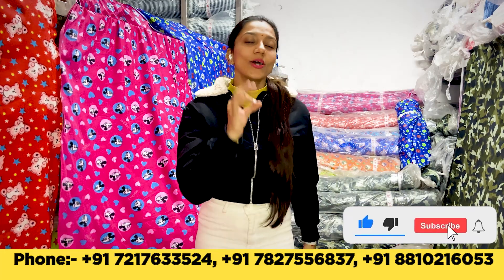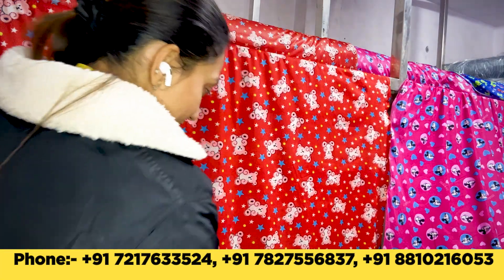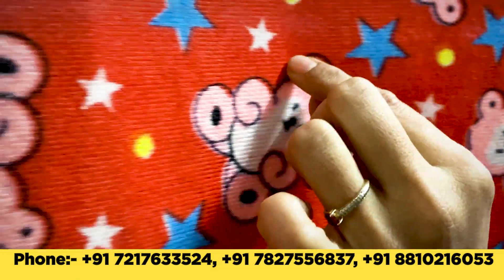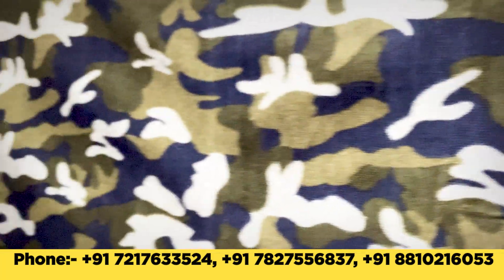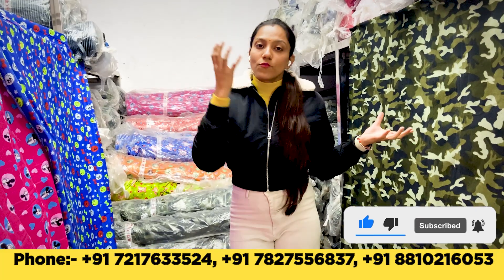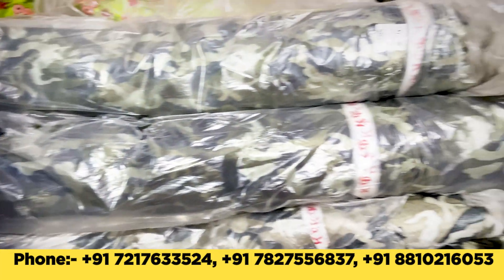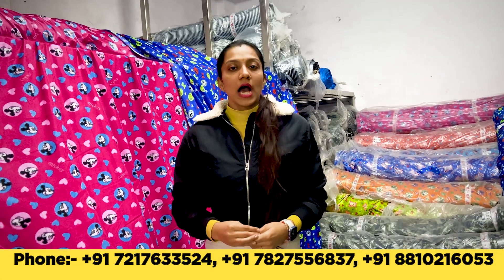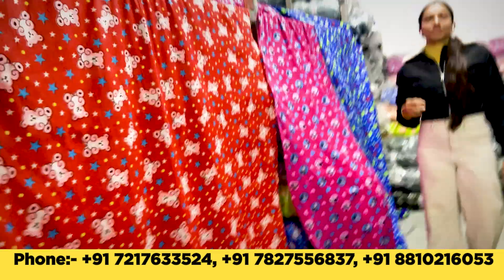दिल्ली गाँधी नगर " होलसेल में कपड़ा ही कपड़ा, सबसे सस्ता कपड़ा ,jaldi aaye और jaldi paaye 😇😇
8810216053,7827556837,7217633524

KARAN TRADERS
Address:- 👇

9/3518, Mahavir Gali, Near Sunder Chowk, Gandhi Nagar, Delhi-110031

cheapest fabric market in delhi
fabric wholesale market in delhi
fabric market in delhi
export fabric market in delhi
export surplus fabric market in delhi
designer fabric in delhi
fabrics manufacturer
fabric manufacturer
wholesale market in delhi
shirts manufacturer in delhi
sasta kapda market in delhi
fabric manufacturer
designer clothes market in delhi
designer fabric market in delhi cheapest fabric market
cheapest sofa fabric market in delhi
fabric wholesale market
Lycra polyester fabric wholesale market
wholesale market fabric
wholesale fabric market
suiting shirting fabric wholesaler
fabric wholesale in gandhi nagar
shanti mohalla fabric market delhi
suiting shirting fabric wholesale
pant shirt fabric wholesale market
wholsele fabric in chandani chowk
suiting shirting wholesale market

lower lower fabric
mens lower & plain fabric manufacturer
mens lower & polyester lycra fabrics manufacturer
mens lower and mens lower & t shirt fabric manufacturer
lower manufacturer in delhi
Lycra lower fabric & polyester t shirt fabric manufacturer
single jersey knitted fabric and men's lower manufacturer
lowers fabrics lycra fabric
4way lower fabric
2way lower fabric
 polyester lower fabric lowers fabric
sports wear  lower fabric
grey melang polyester lower fabric

wholesale fabric suppliers in india
designer fabric wholesale suppliers in india

4 way lycra fabric price in delhi
4 way lycra fabric wholesale price
4 way lycra fabric price in ludhiana
4 way lycra fabric surat
ns lycra fabric surat
ns lycra fabric price
ns fabric full form
ns lycra fabric full form

the textile blogger
katran market mongalpuri
wholesale market
winter jacket manufacturers in india
jacket manufacturers in ludhiana
jacket fabric price
winter jacket fabric types
jacket manufacturers in delhi
jacket fabric ludhiana
jacket manufacturers near me
polyester jacket fabric
Hoodie fabric wholesale near me
Hoodie fabric wholesale in india
Cotton hoodie fabric wholesale
Hoodie fabric wholesale online
Men hoodie fabric wholesale
buy hoodies in bulk india

boutique fabric wholesaler in surat
boutique material wholesale
lajpat nagar cloth wholesale market
Lycra fabric wholesale near me
polyester fabric wholesale surat
lajpat nagar kurti wholesale market
cotton fabric wholesale online
wholesale fabric shops in delhi
designer fabric wholesale market in delhi
sports wears fabric manufacturer
imported fabric wholesale supplier in India
knitted fabric supplier in India